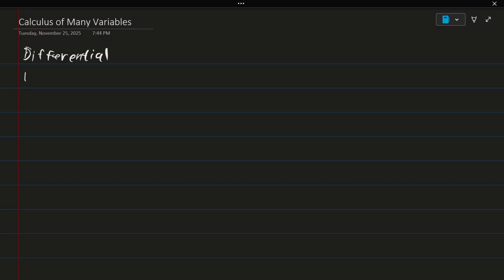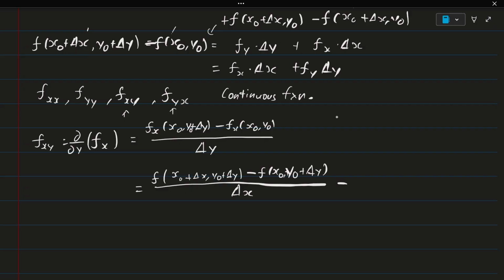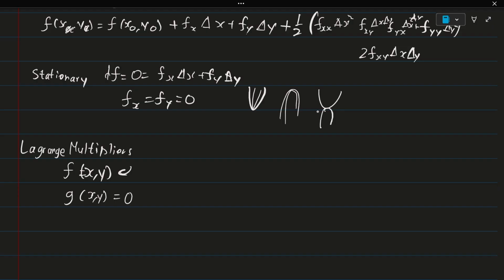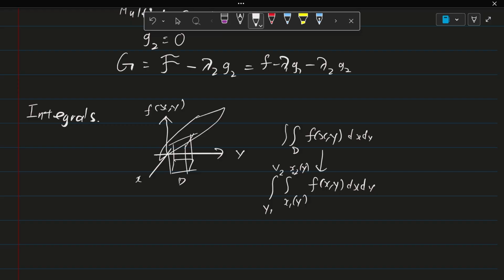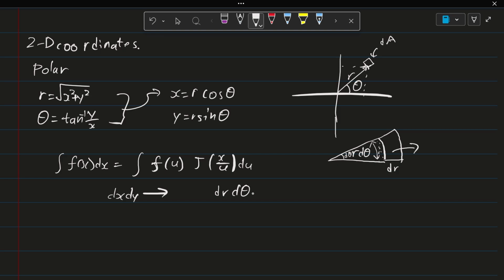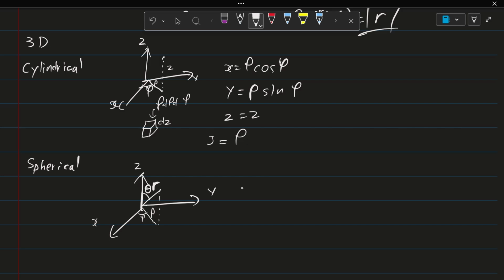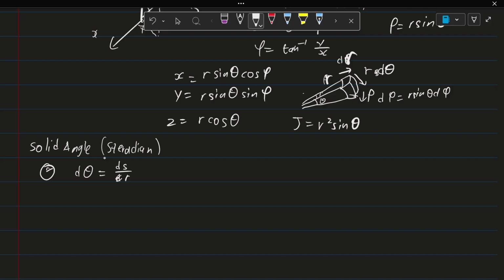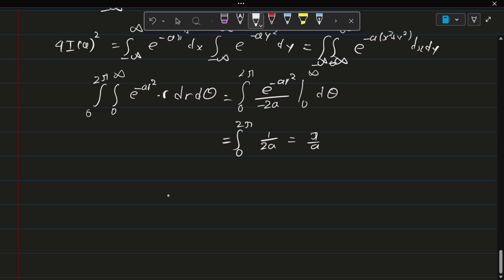How Calculus Works in 2D, and More | Foundational Mathematics for Science and Engineering | Ep.3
In this video, we build the foundation of multivariable calculus, developing the tools needed to analyze functions of several variables, optimize constrained systems, and compute areas, volumes, and transformations across coordinate systems.

We introduce partial derivatives, stationary points, Lagrange multipliers, and the integral calculus of multiple variables.

In this video, you'll learn:
Partial derivatives & mixed second derivatives
Stationary points and the Hessian test
Optimization with constraints (Lagrange multipliers)
Double and triple integrals
Change of variables and Jacobians
Polar, cylindrical, and spherical coordinates
Solid angle and its geometric meaning

0:00 Table of Contents
1:42 Differential Calculus of Many Variables
19:33 Integral Calculus of Many Variables

Whether you're a high school student, a university student, or just curious, this series is your launchpad to strengthen the mathematics background for science and engineering.